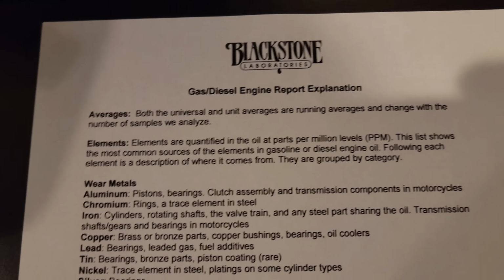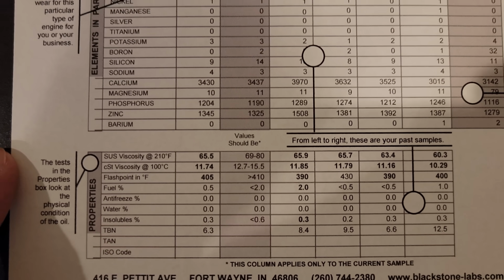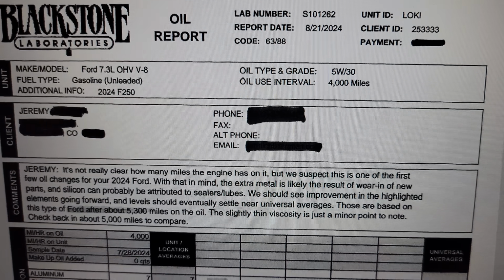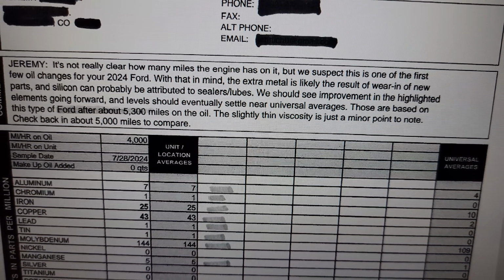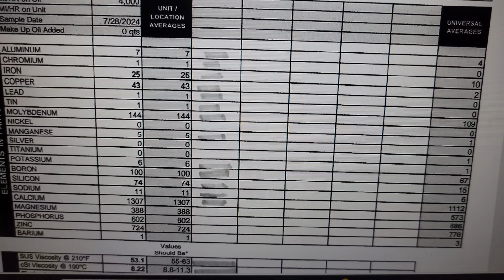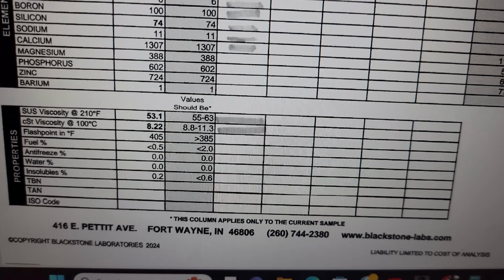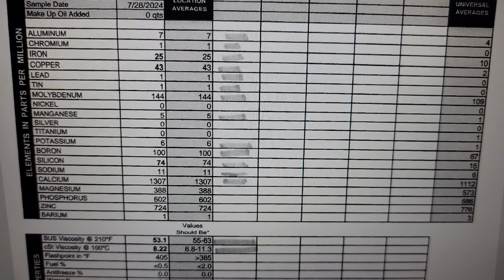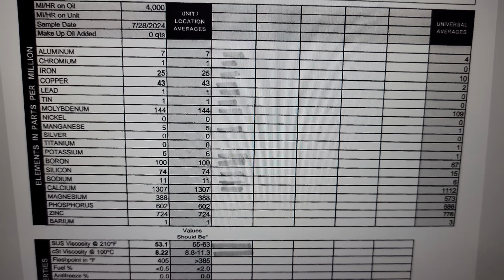2024 Ford Super Duty 7.3 zilla oil tested and the number don't lie! what now?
So here are the Blackstone lab results for the 4k oil change on the brand new 2024 Ford Super Duty 7.3 Godzilla gas engine.  I had metal flakes in my sample, which they also found.  They said it looked like 5k plus oil.  So where do we go from here?  Do the 2024 Ford Godzilla engines still suffer from the engine failure of old?  This comprehensive test will show you the results.  So far the truck runs good and no issues, and we did switch to Synthetic oil to help.  We will see in another 4k what they say.  I'm not endorsed by Blackstone, but they are a service you can use to watch your oil.  that being said, just because they see an issue, does not mean that Ford will do anything until you suffer an engine issue.